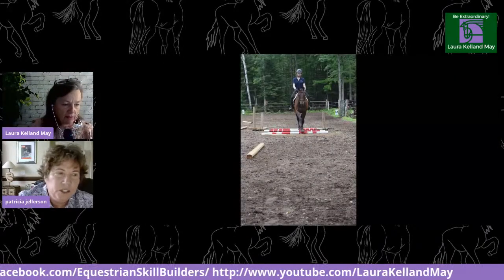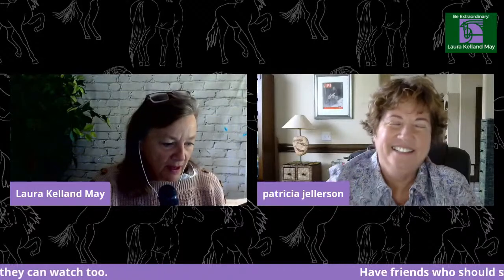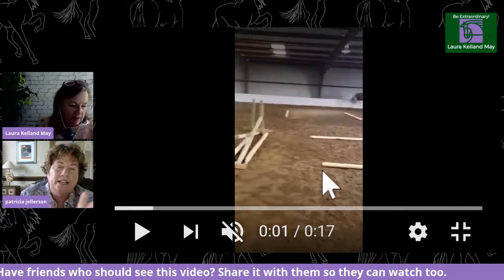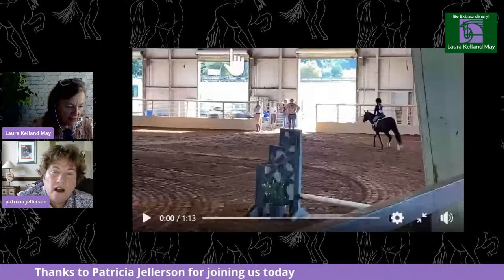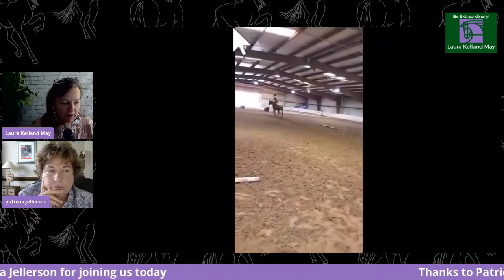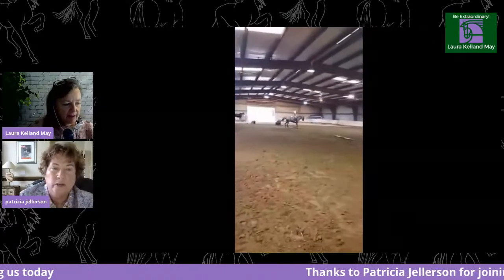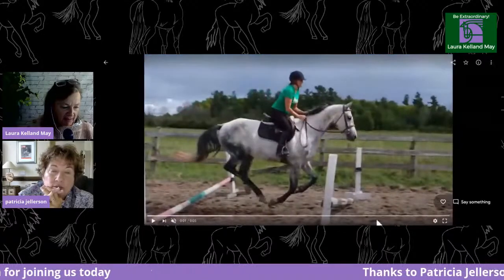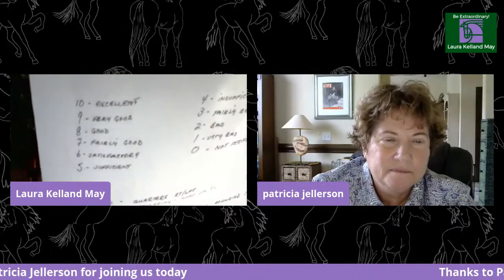Equestrian Skill Builders - What to do If your horse refuses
Equestrian Skill Builders - what to do if you r horse refuses. We are live and would like to welcome you. If you have any questions or would lie to ask a question please send an email or just let us know.